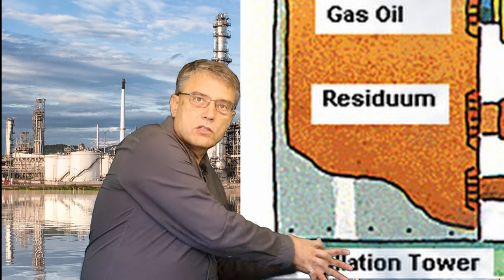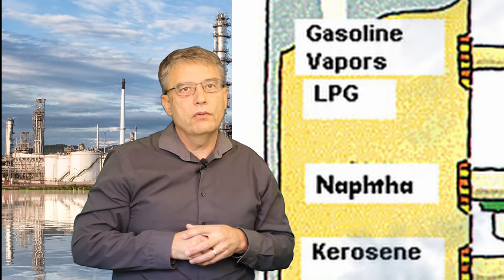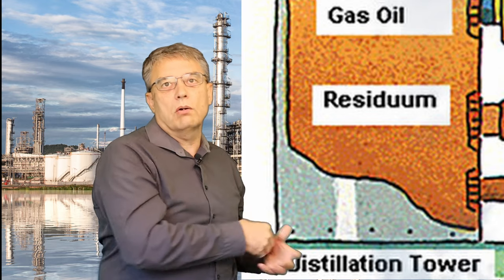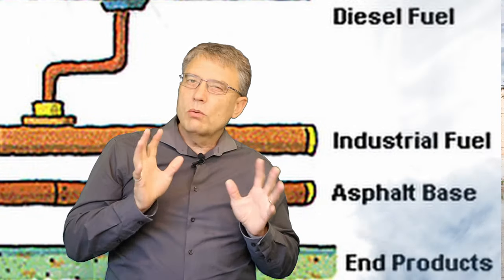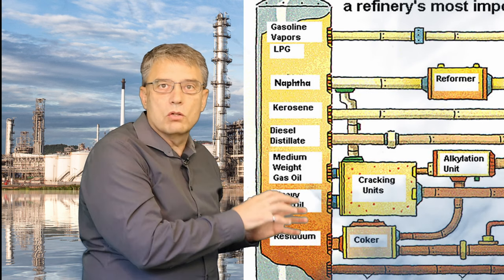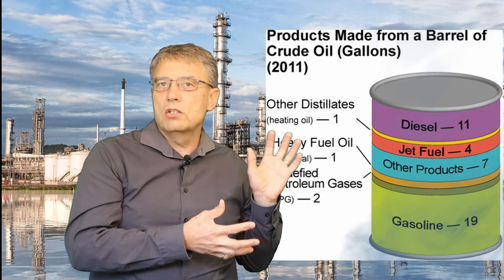Refinery for Beginners - How does a refinery work?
High school chemistry class was not my shining moment but since then I’ve discovered that science transforms a dirty liquid called crude oil into many useful products we use every day.

Most of this work is done by a refinery and I’d like to give you a visual tour of what a refinery does and how it makes dirty oil into jet fuel so let’s go.

CORRECTIONS and CLARIFICATIONS
Rich Dobbs pointed out that not everything gets vaporized in the crude oil coming in. Although the principle of vaporization holds true, the bottom category of product that results in asphalt doesn't need to be vaporized if everything above it is boiled off and vaporized.

Mr Kim rightly identified that there are other secondary columns that further separate product coming out of the initial crude column that I describe. The coker process is actually tied to a secondary column rather than the initial one. He also points out that the secondary processing of the heaviest product is vacuum based rather than the heat based process I describe. My explanation is quite simplified compared to the full multi-step process used.

Cisco's industry use case sites:
Energy: cs.co/oilandgasportfolio

For more information on how Cisco can help with digital strategies in Energy and Mining visit:

Our mission here at Energy and Mining Innovation is to connect people in the energy and mining industry with the partners and information they need to navigate a successful digital journey.